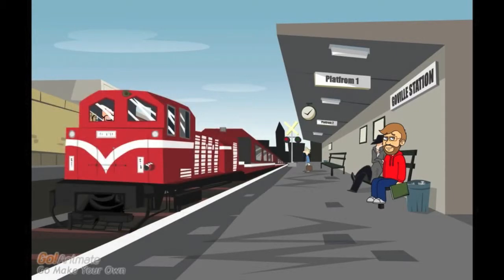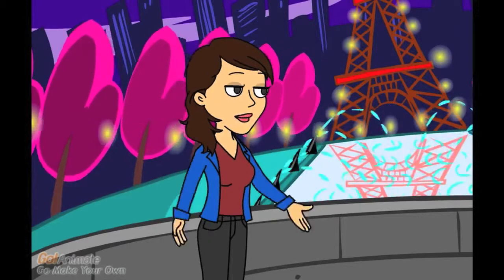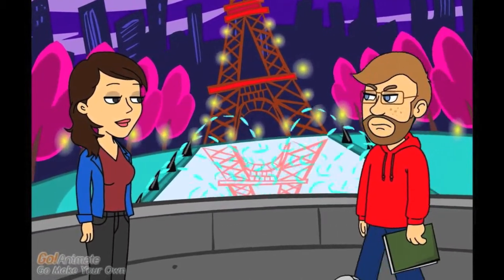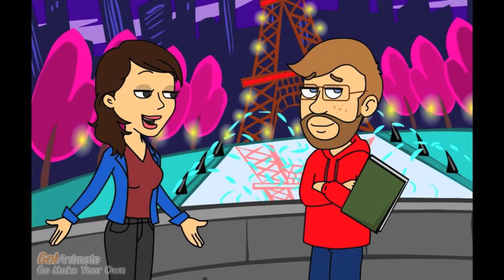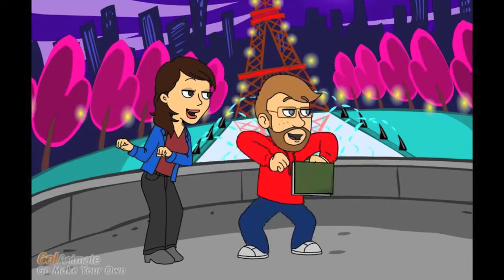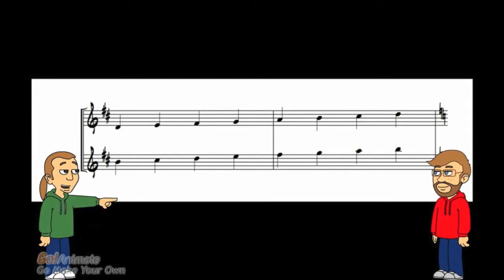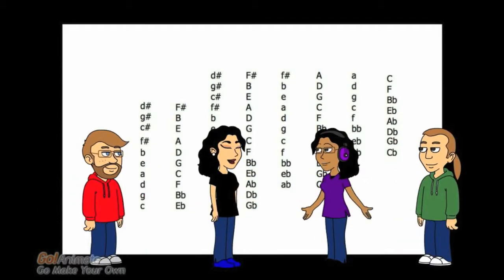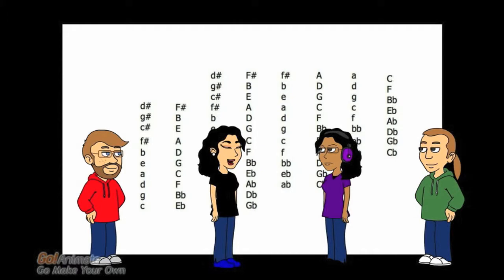Theory Vid - Modulation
Modulation to Distant Keys Cartoon